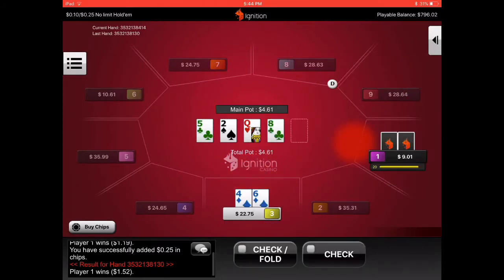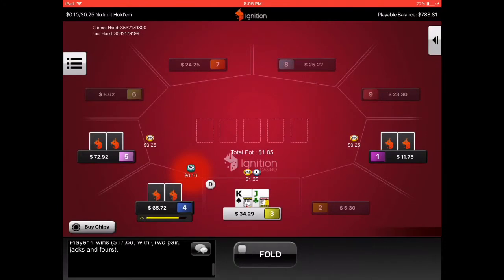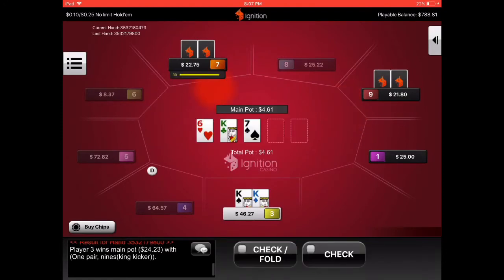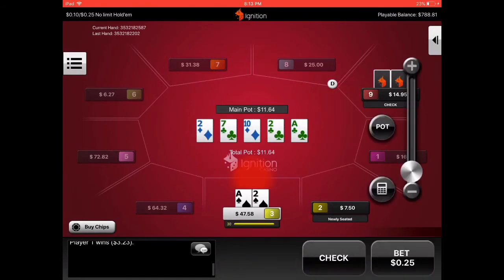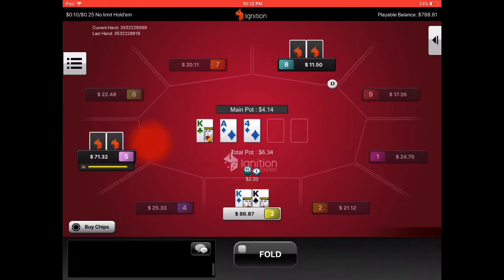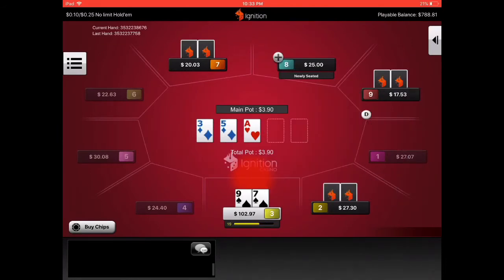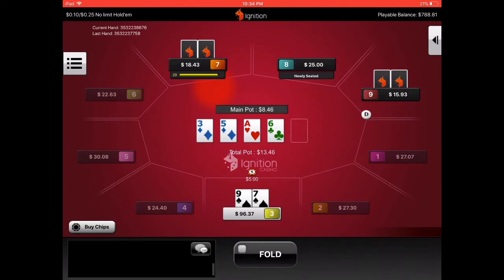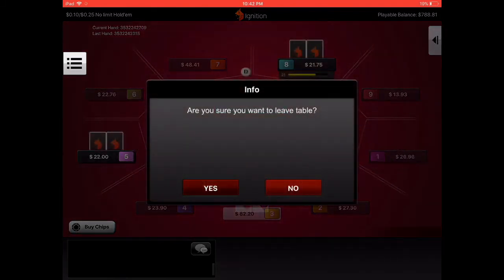$20 to $60,000 Bankroll Builder Challenge S3 E2 with Cody Arnold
Hands Begin at 3:20

Twenty dollars deposited. Starting at the lowest level, follow the journey to the highest.

Attempting to go from 2 cent 5 cent NL to $10 $20 NL.

Poker bankroll tracker app - Poker Income Ultimate